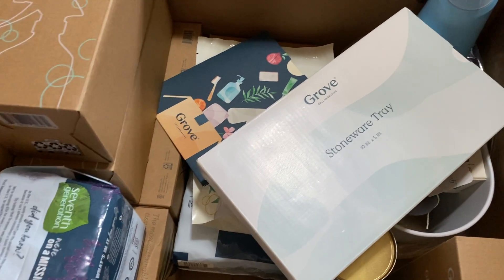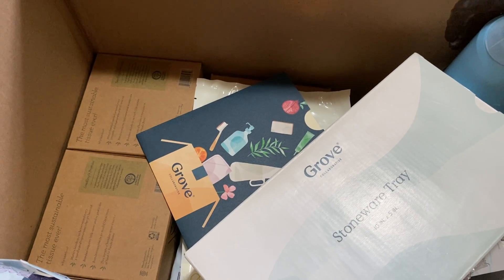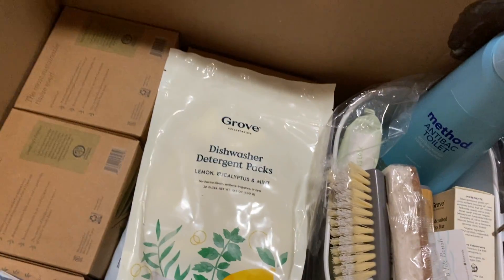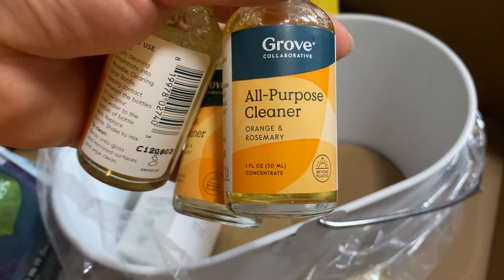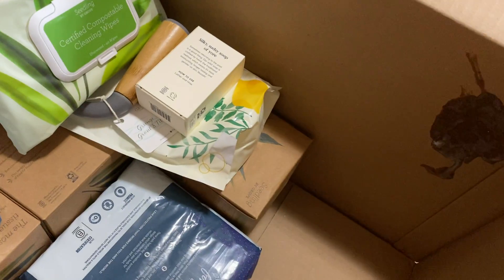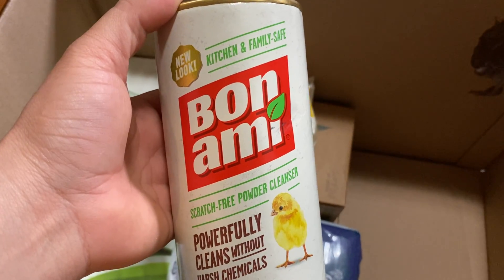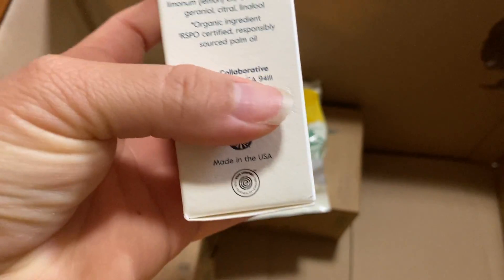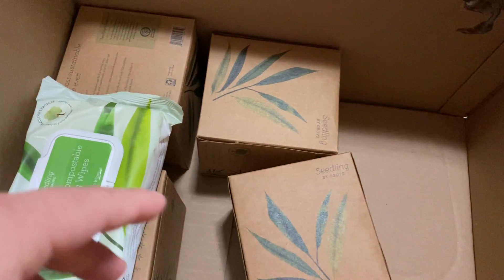Grove new members subscription unboxing $50 in free items!! 🙌🏼🙌🏼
Fun facts about me:
I’m Panamanian
SAHM x3
PE survivor x2